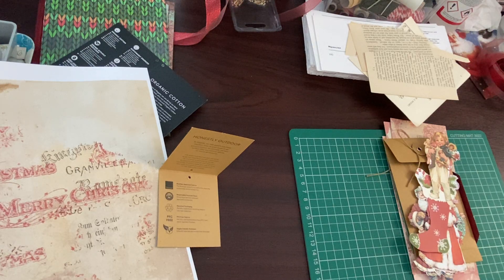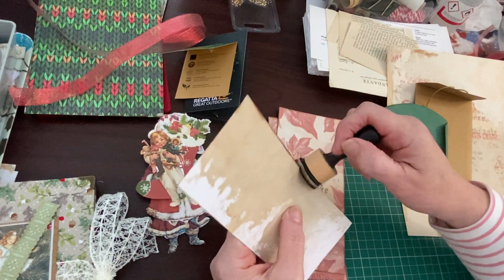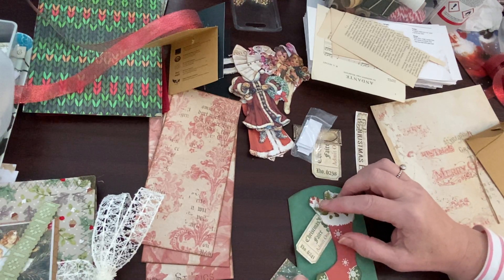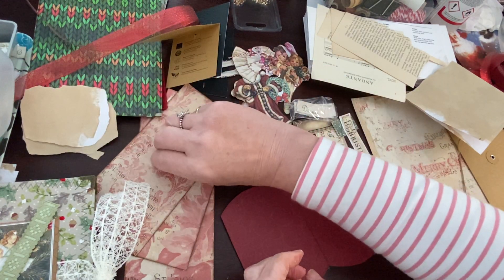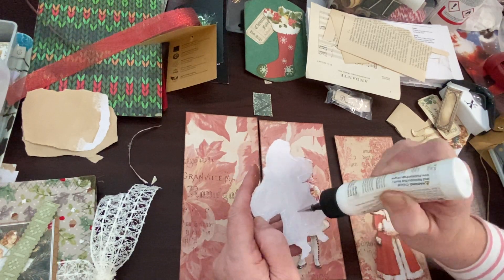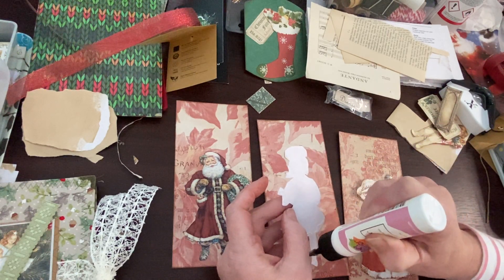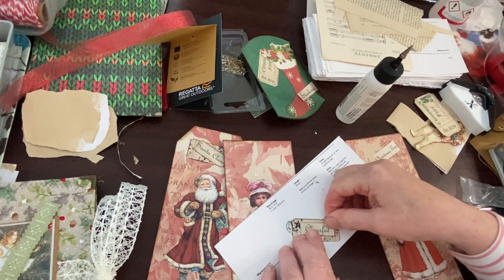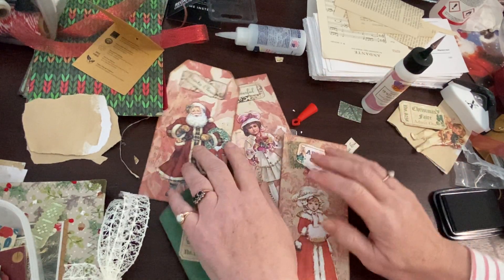Embellishing Christmas Tags for Botanical Christmas Junk Journal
Christmas Junk Journal with digital papers from Nanine at Collage Type . The link to the lit Is here